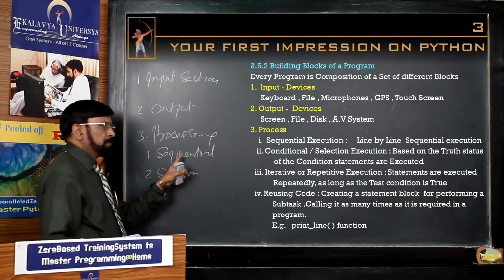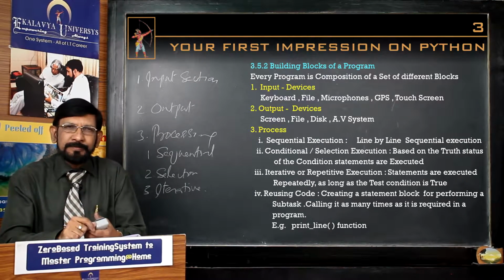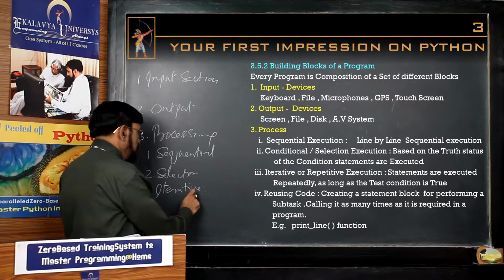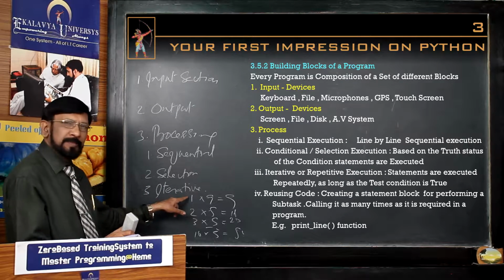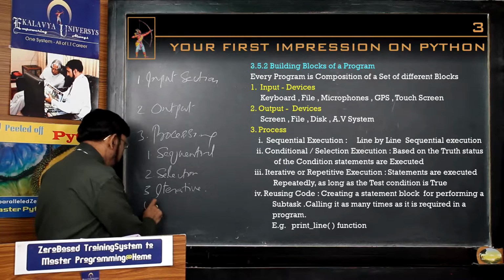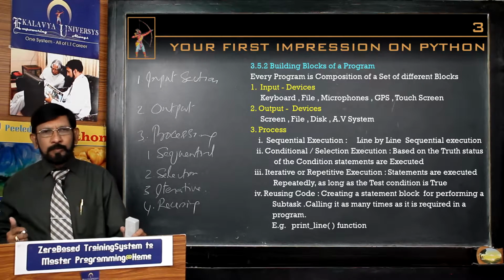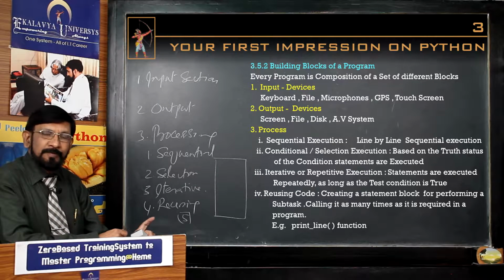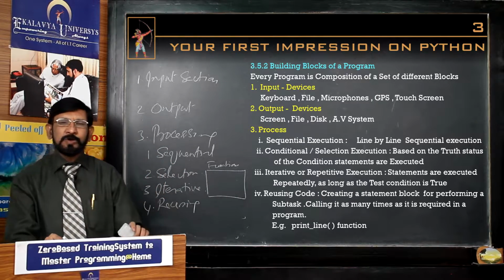3.5.2 Building Blocks of a Program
3.5 Building Blocks of a Program
Every Program is Composition of a Set of different Blocks
1.  Input - Devices
     Keyboard , File , Microphones , GPS , Touch Screen
2. Output -  Devices
     Screen , File , Disk , A.V System
3. Process
    i.  Sequential Execution :     Line by Line  Sequential execution
   ii. Conditional / Selection Execution : Based on the Truth status
        of the Condition statements are Executed
  iii. Iterative or Repetitive Execution : Statements are executed
    Repeatedly, as long as the Test condition is True
  iv. Reusing Code : Creating a statement block  for performing a
           Subtask .Calling it as many times as it is required in a
           program.
       E.g.   print_line( ) function